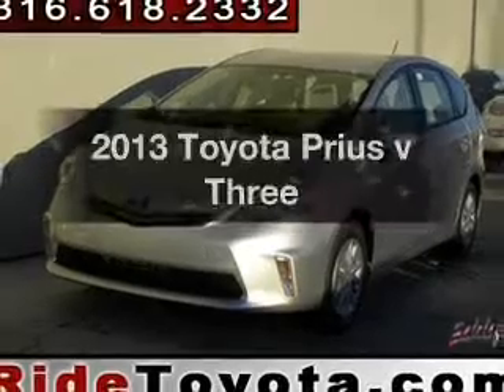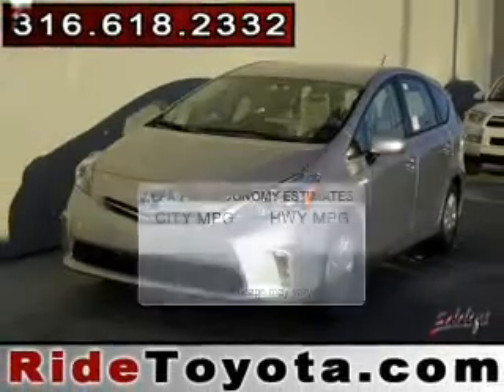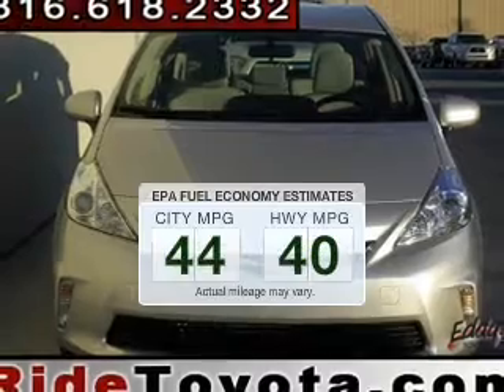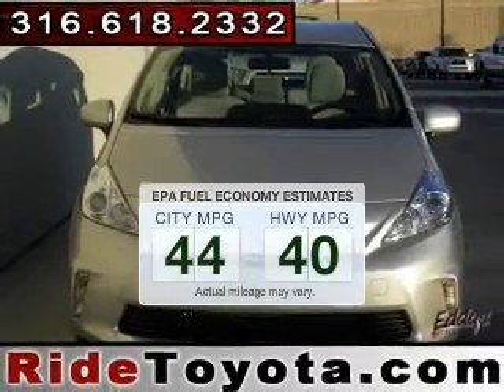2013 Toyota Prius v - Wichita KS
Year: 2013
Make: Toyota
Model: Prius v
Trim: Three
Engine: 1.8 liter inline 4 cylinder 16 valve MPFI DOHC
Transmission: Automatic CVT
Color: Classic Silver Metallic
Mileage:
Address:
7333 E Kellogg Dr